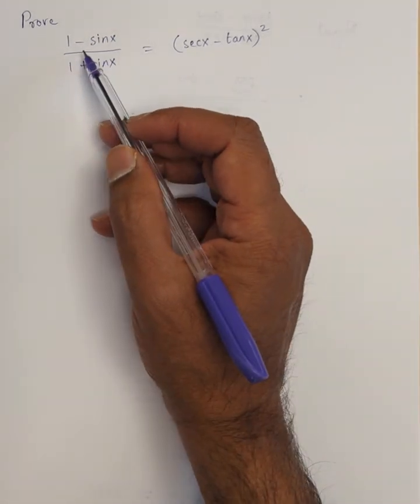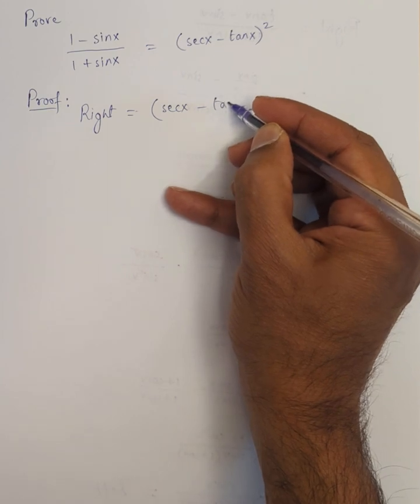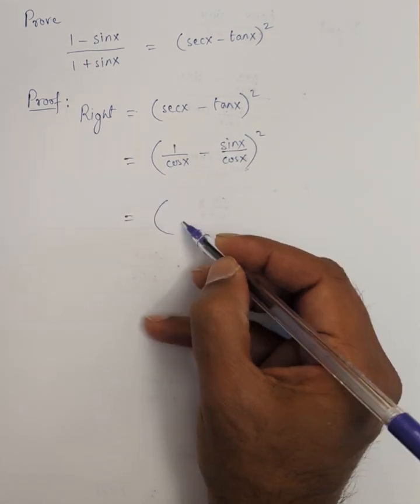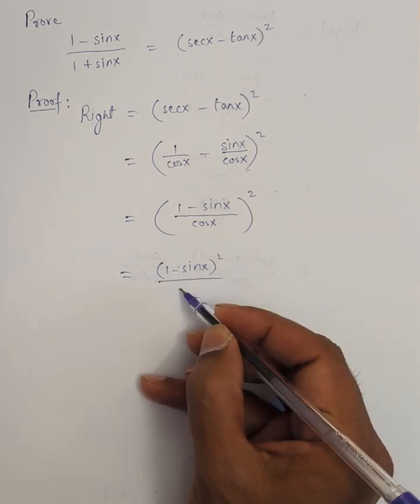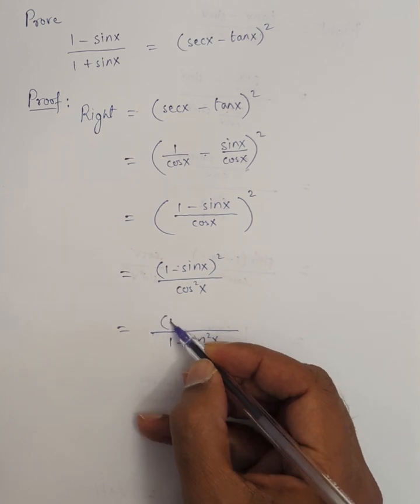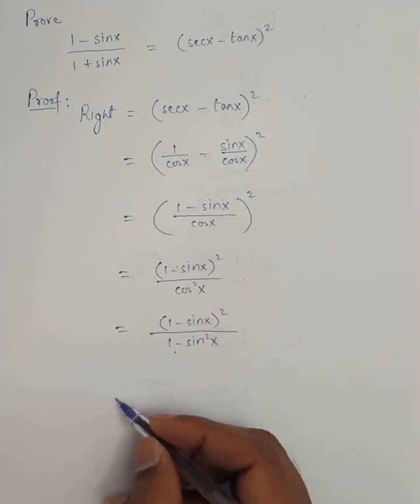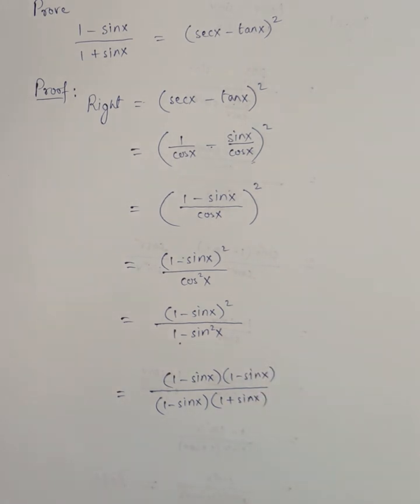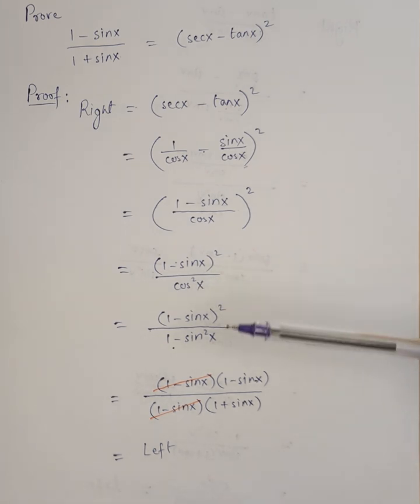Proving a trig identity -- 9